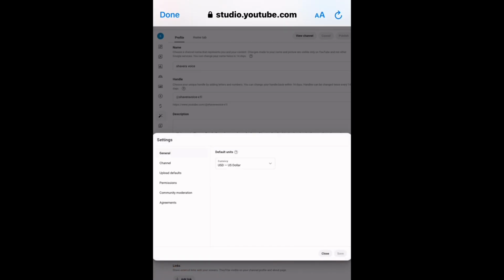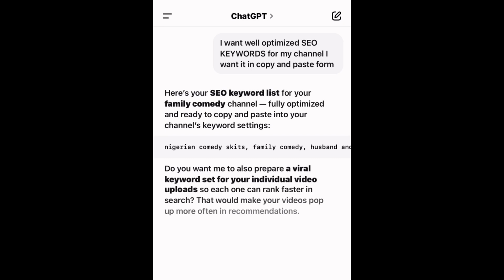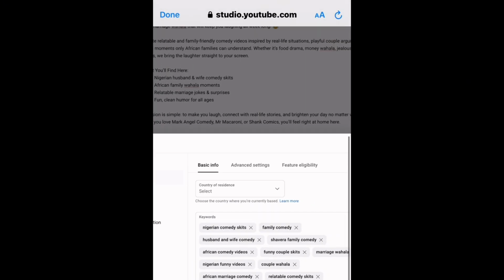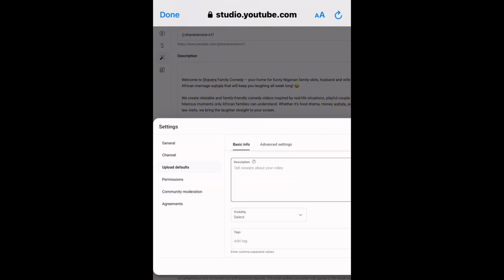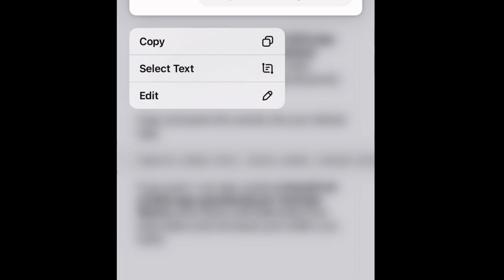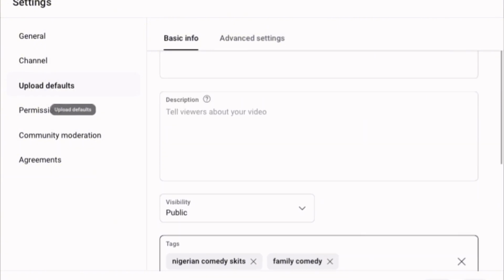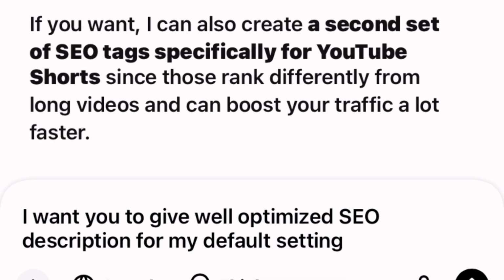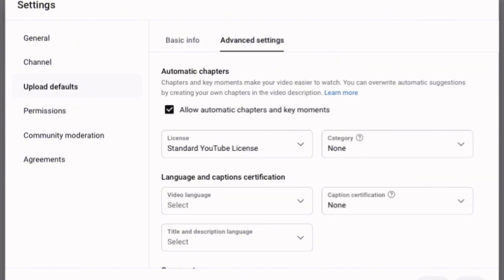HOW TO MONETIZE YOUR YOUTUBE CHANNEL WITH CHATGPT (AI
Description:
Want to make money on YouTube faster? 🚀 In this video, I’ll show you exactly how to use ChatGPT to monetize your YouTube channel — even if you’re starting from zero. You’ll learn step-by-step how to use AI to create video ideas, scripts, titles, and content strategies that attract more views and grow your subscribers.

Whether you’re a small YouTuber, a beginner content creator, or looking for new ways to boost your earnings, this ChatGPT YouTube monetization tutorial will give you the tools you need to turn your channel into a profitable business.

📌 What You’ll Learn in This Video:
00:00 Intro – Why ChatGPT is a game-changer for YouTubers
01:25 How to use ChatGPT for video ideas that go viral
03:10 Writing engaging YouTube scripts with ChatGPT
05:40 Using ChatGPT for SEO-optimized titles and descriptions
07:20 Monetization tips to grow faster on YouTube
08:55 Final thoughts + bonus tip